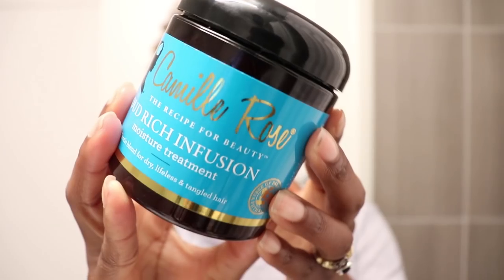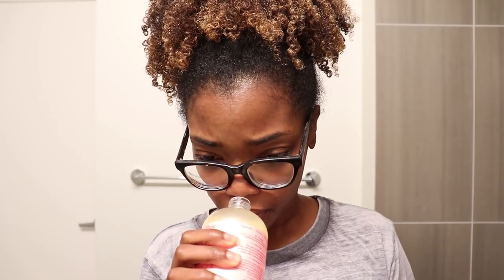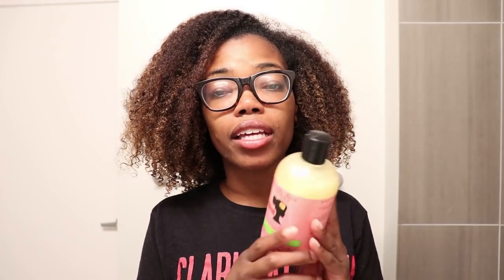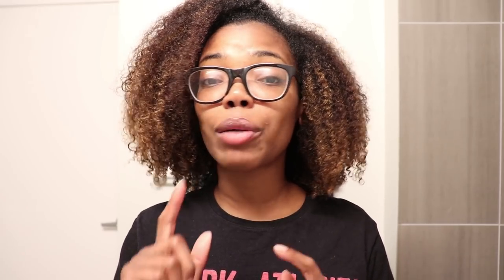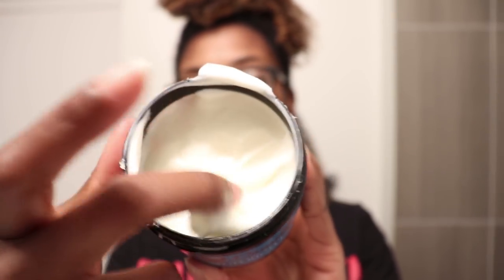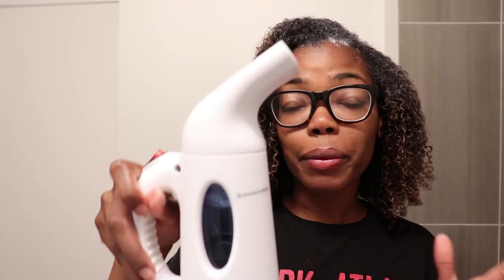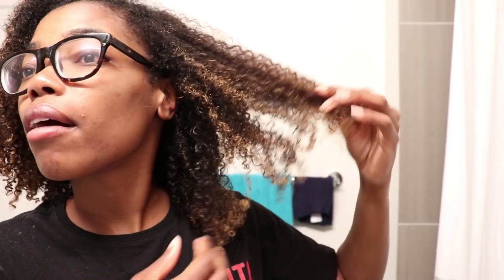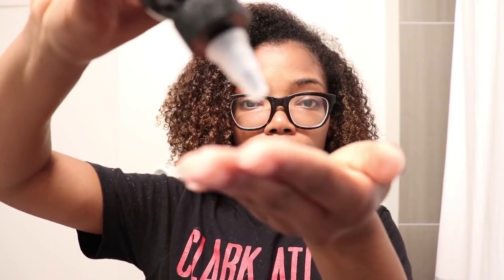That NEW! Camille Rose Naturals Around The World Collection Review | CRN Series Pt 1 | SoDazzling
Today's video is a review of the newest line from Camille Rose Naturals. It is the Around the World Collection and it features three new hair treatments along with three hair oils. I recently worked as a volunteer at the CRN table at the Chicago stop of the Hue Affair tour and it was a blast! As a thank you for volunteering I was gifted with these items. Let me know how y'all are feeling my results!